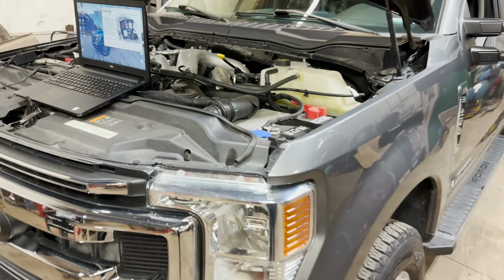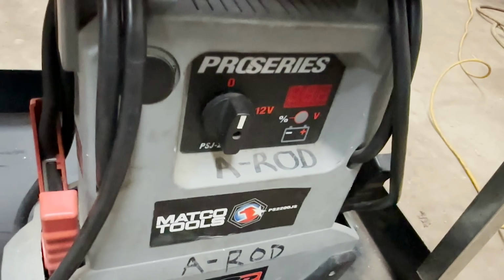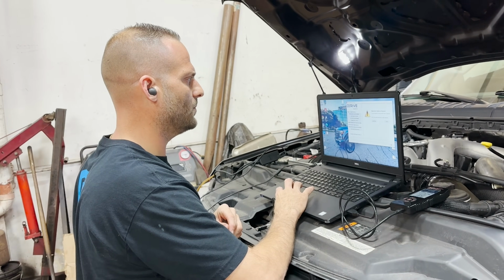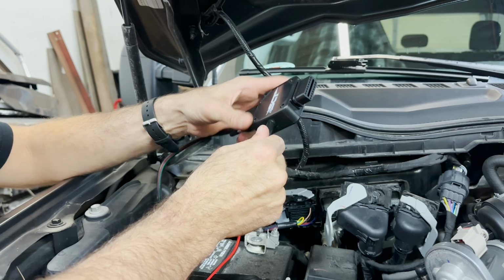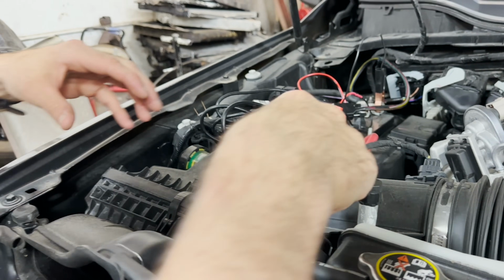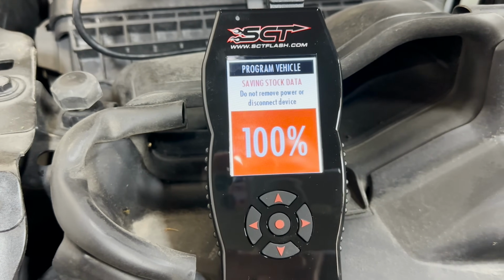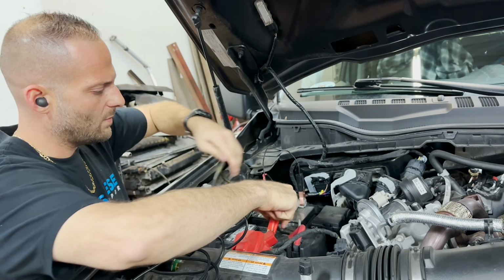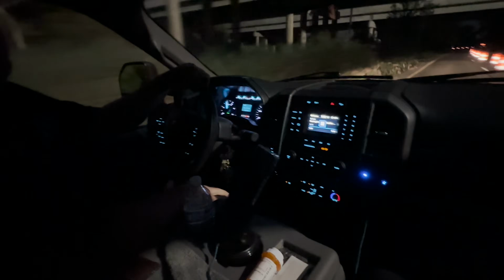Ford 6.7 diesel | SCT 3-tunes - EPA approved!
Emissions ON FRIENDLY tuning is HERE!!! Welcome back Superduty diesel gang!!! BIG shout to the SCT team for developing and finalizing the install you're about to see tonight. Super easy and the device comes with 3 pre-loaded tunes that have been ok'ed by big brother. Tell them PTT sent you!!
THANKS so much everyone for watching each weeks episode, means a lot. Let me know below friends & tell me what you all think! Remember to LIKE - COMMENT - SUB - SHARE

BUY S&S products here
ask for Tim good people over there!!

BUY SCT products here
TELL em PTT sent ya!

BUY Pusher Intakes here
--- ask for Jacob he is great!

Need something you see me use, I probably got it on Amazon. Use my link below to get PTT tools
USE STORE CODE pttwarod-20